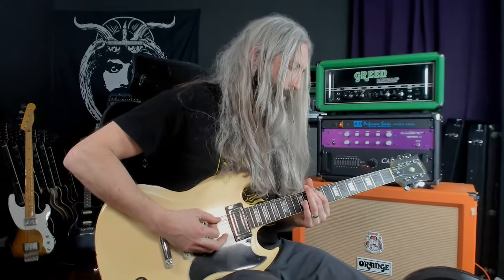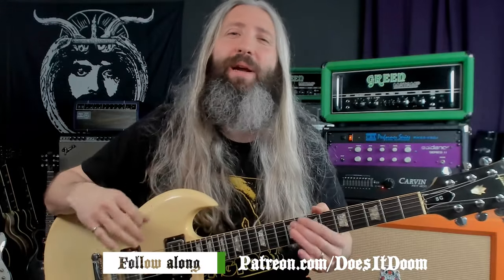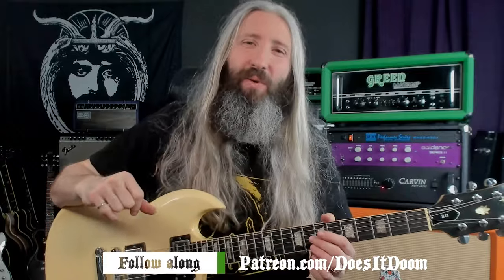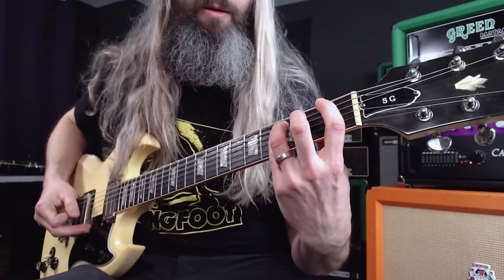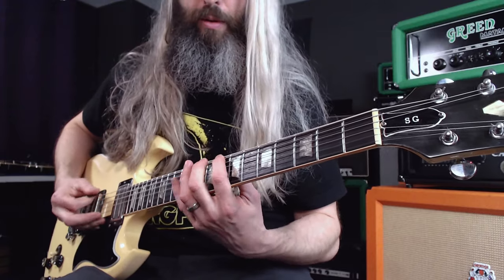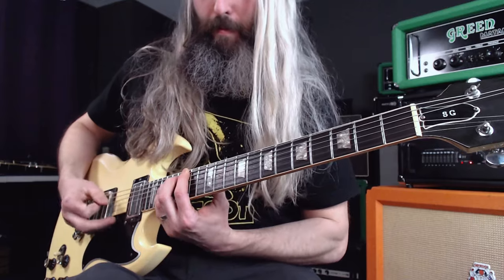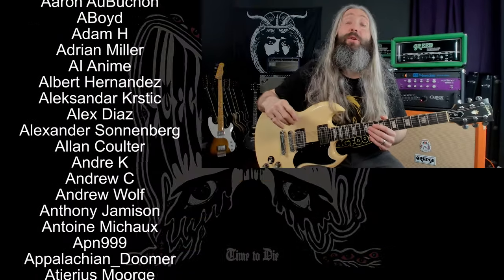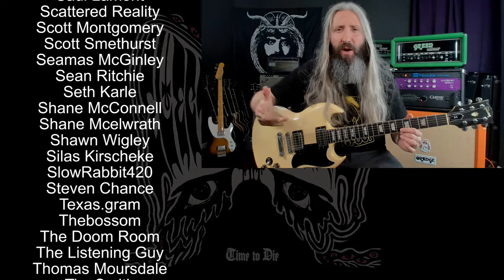Electric Wizard Doom Metal Guitar Lesson - Incense for the Damned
For lesson TABS, PDF guides, exclusive video content, early video releases, priority access and discounts on products, private community groups, and more awesome supporter perks checkout

Gear Used for this lesson:
Matt Pike "Nicotine Child" 1986 Gibson SG Standard
Behringer SF300 Super Fuzz
Carvin FET401 Power Amp

B-Standard:  B-E-A-D-F#-B
Strings: 13-56

On the album the guitars are tuned to B-standard, but for recent live examples they are tuned to C-Standard.